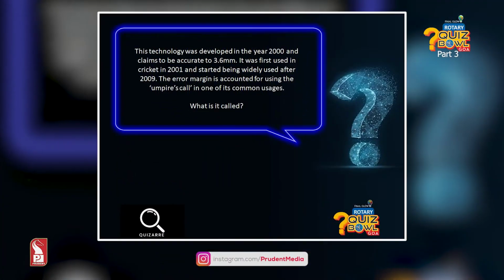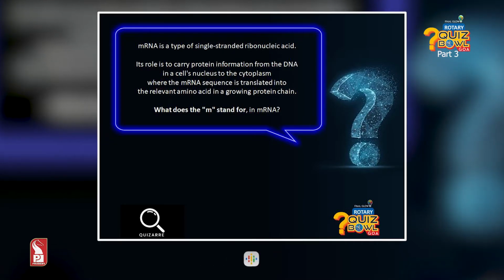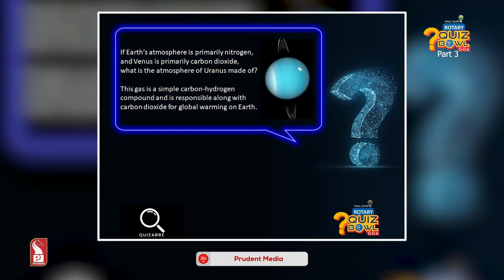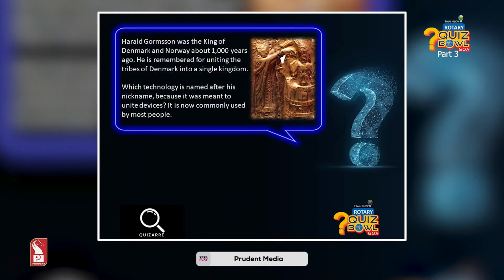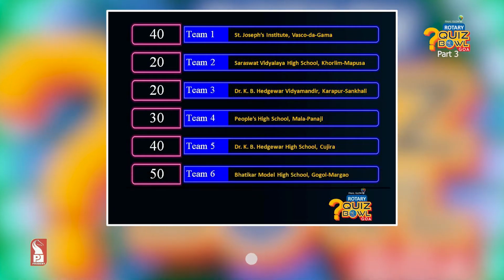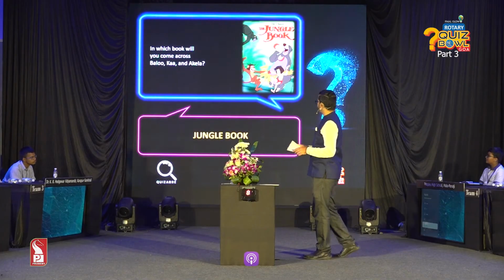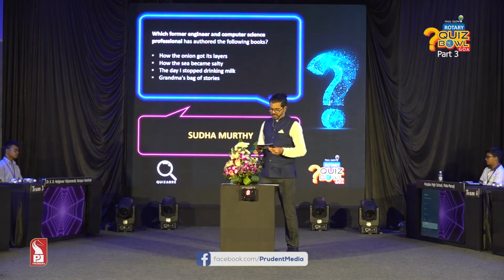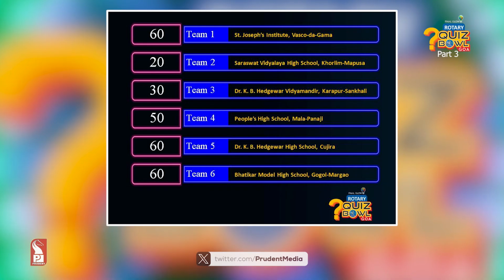Rotary Quiz Bowl Goa | Part 3 | Prudent | 180324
In this special program as students from various educational institutions participate in quiz bowl.